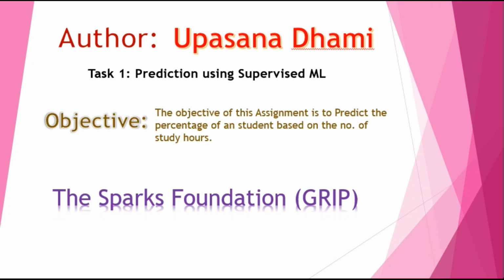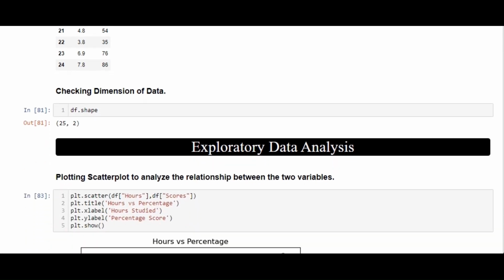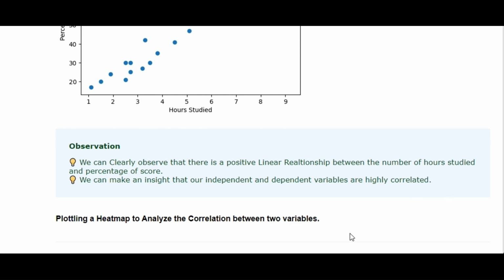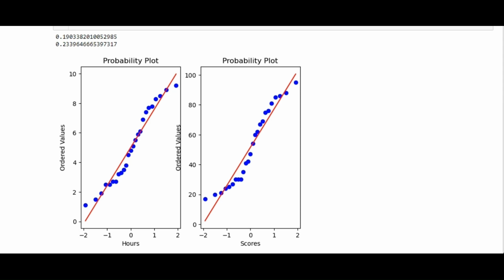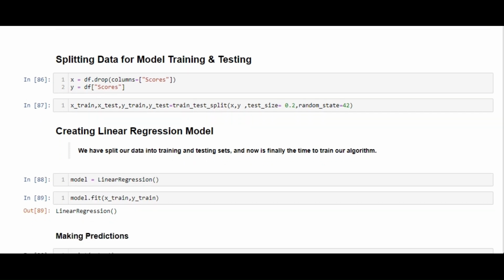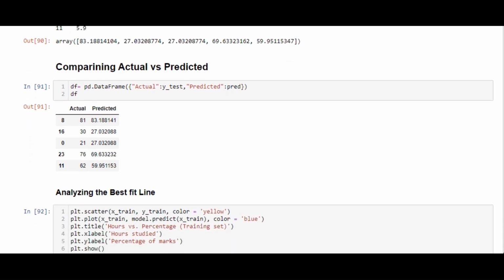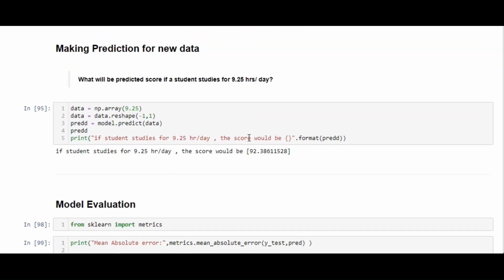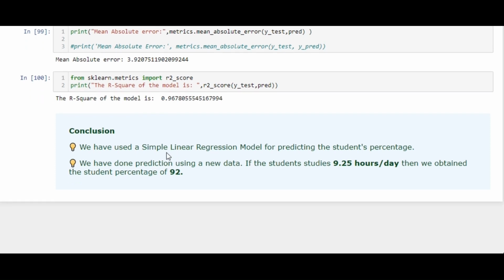Prediction using supervised ML||data analyst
This is my first task of sparks foundation internship data science and business analytics